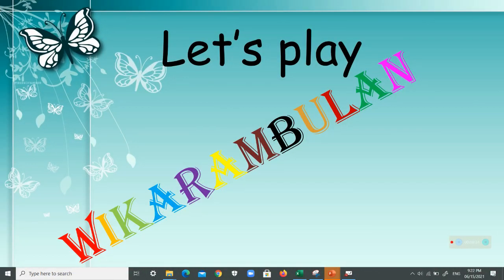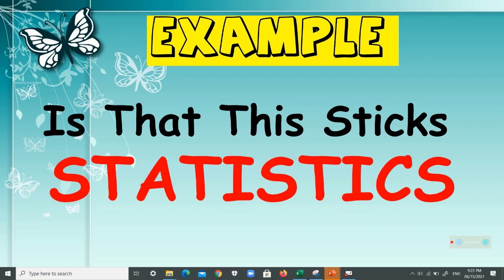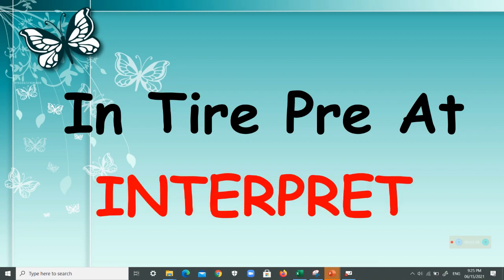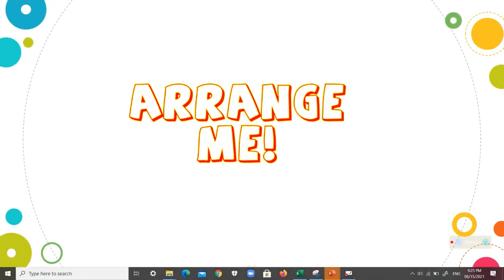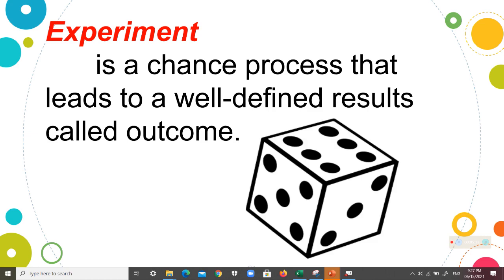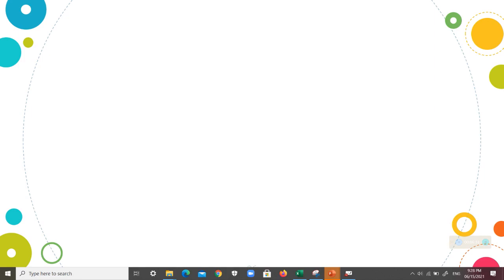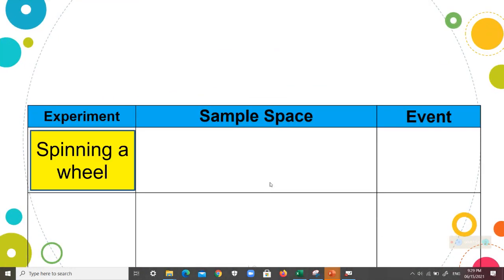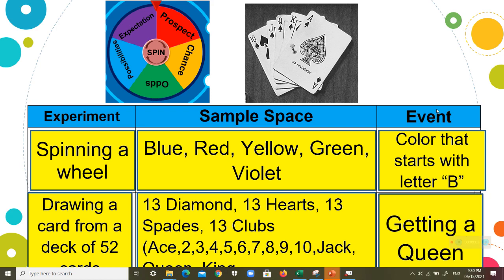Introduction to Probability